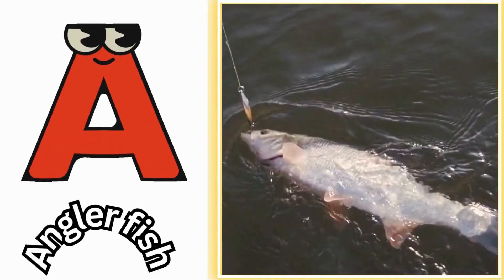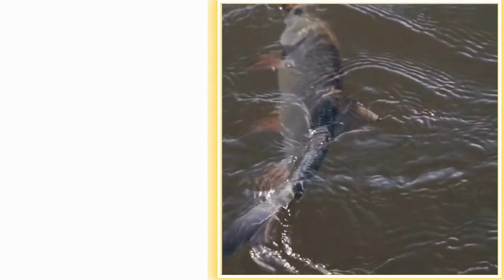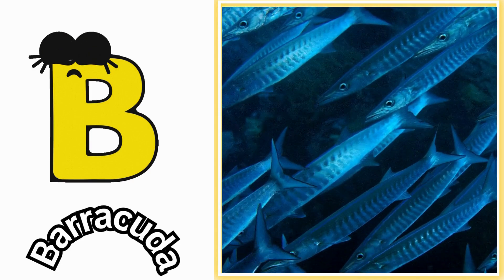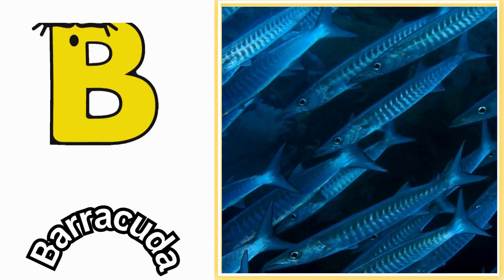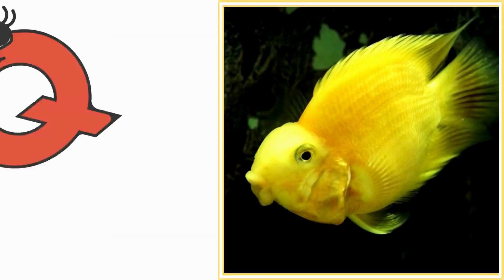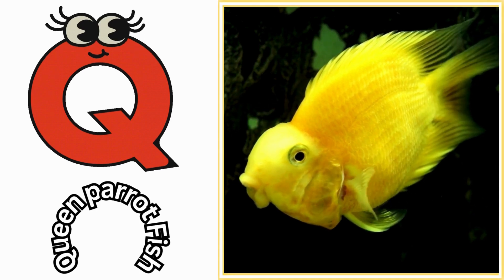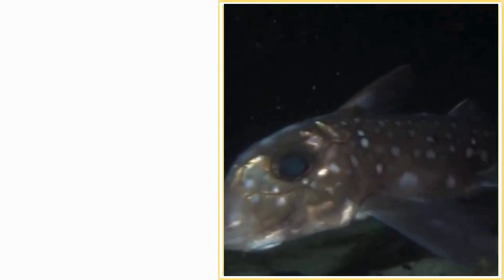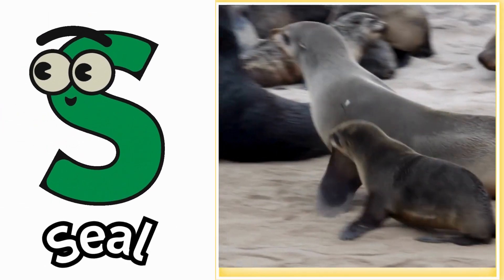ABC phonics animals | ABC Sea Animals song | English and Animals for Kids | Alphabets Kids Song